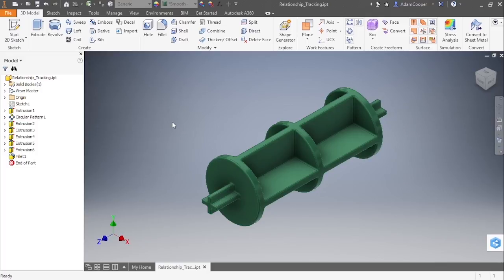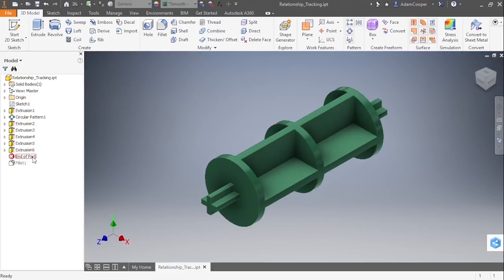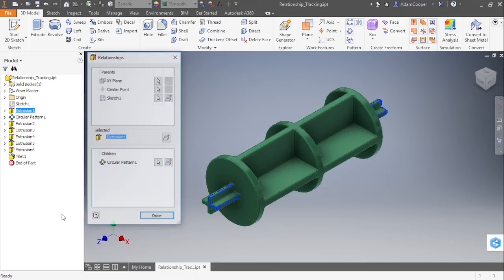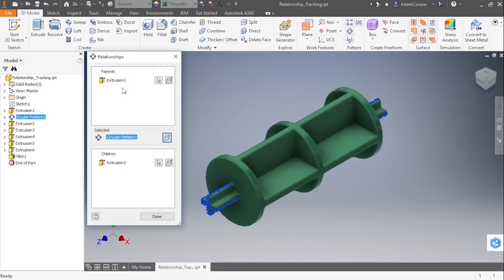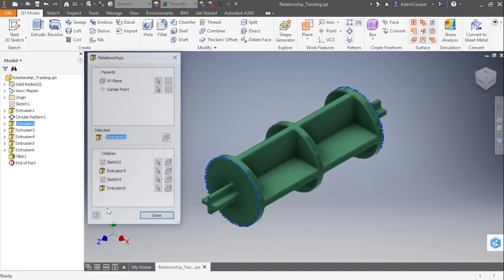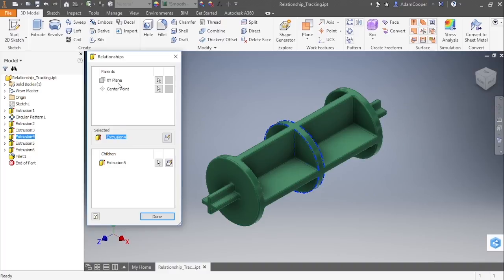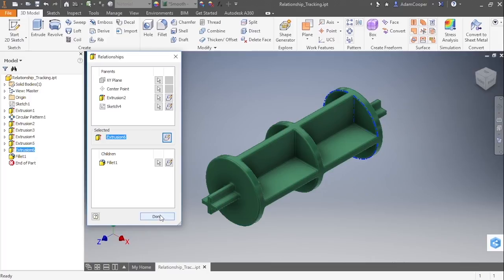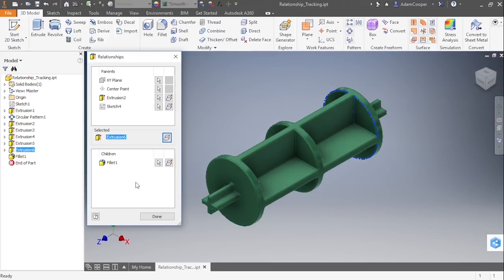03 04 Relationship Tracking